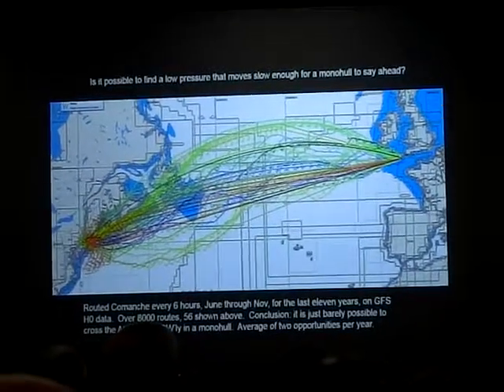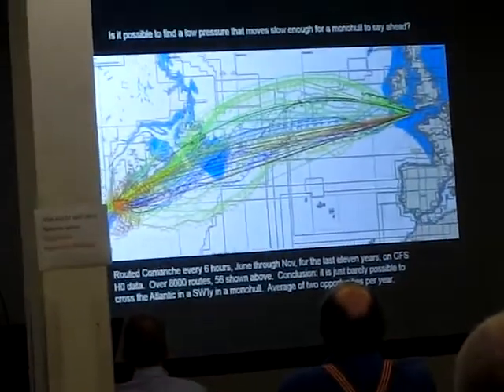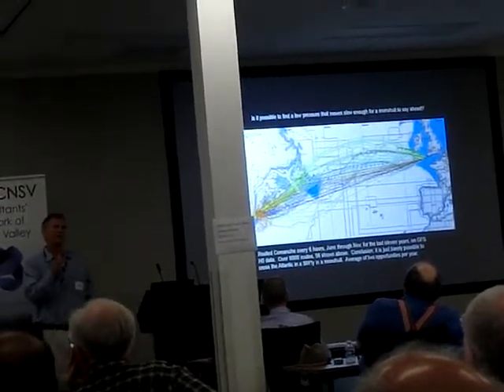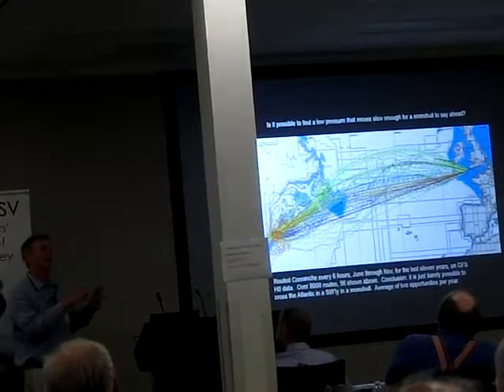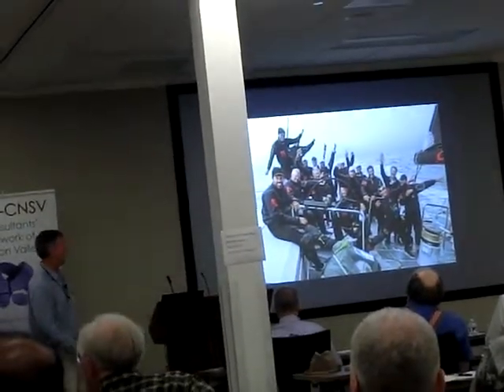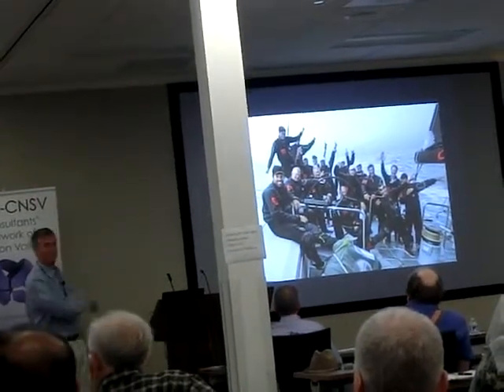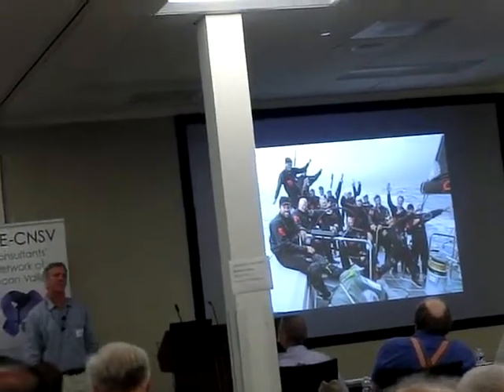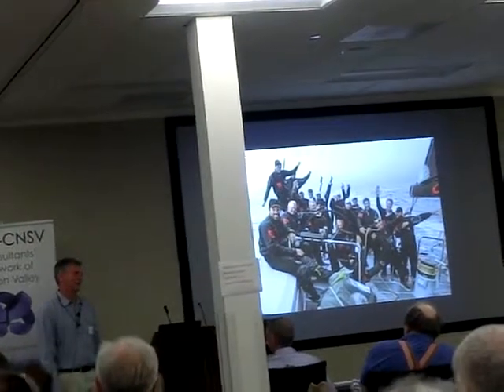The fastest sailing across the Atlantic How it was done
CIMG1237 The fastest sailing across the Atlantic